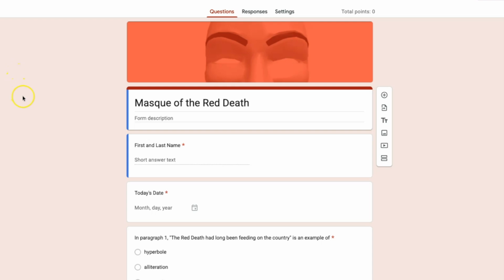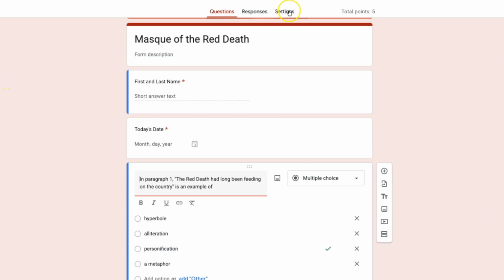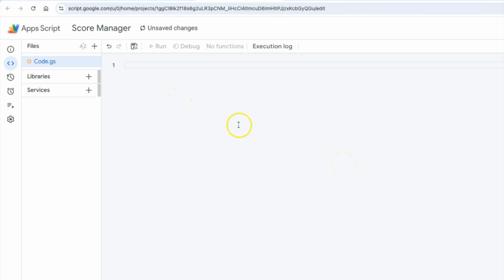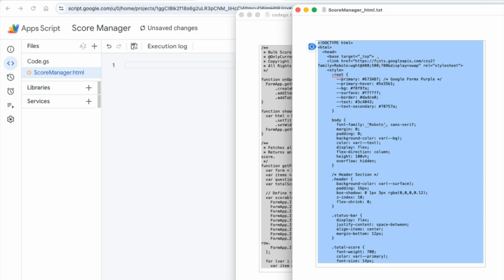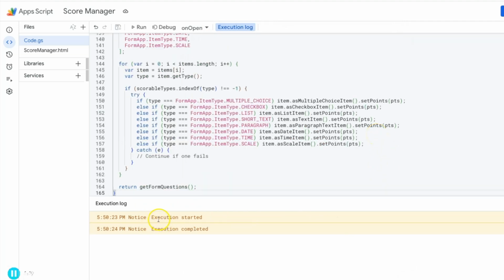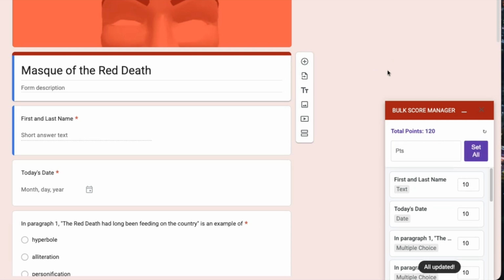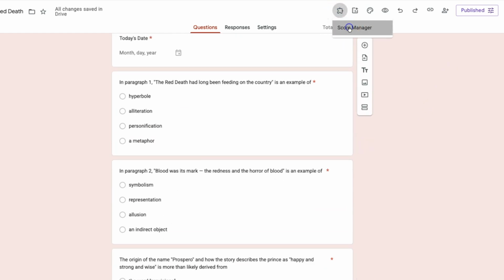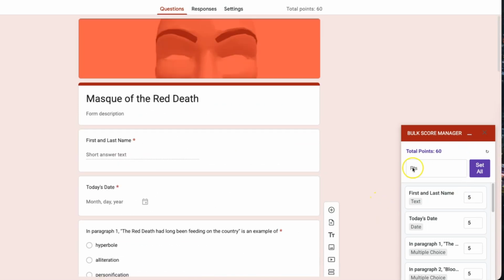Stop Clicking "Answer Key." How to Change ALL Google Form Point Values in 3 Seconds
Tired of the "4-Click Cycle" in Google Forms? 🖱️🚫

Every time you want to change a point value, you have to:

Click the question.
Click "Answer Key."
Change the points.
Click "Done."

If you have 50 questions, that's 200 clicks! It’s tedious, soul-crushing, and a total waste of your time.

In this tutorial, I show you how to install the Bulk Score Manager. It's a clean, non-intrusive sidebar that allows you to apply scores to all questions (even 1,000+) in a single click, or manage individual scores in one easy list.

What this tool does for you:

Bulk updates ALL question types (Multiple Choice, Short Answer, etc.)

Shows a "Total Points" counter in real-time.

Features a "Wide View" mode for long questions.

Works even when you add or delete questions from your form.

Don't let manual data entry steal your evening. Transform your Google Forms experience today.

Time Stamps
0:00 - The "4-Click" Pain Point: Why manual scoring is broken
0:48 - Introduction to the Bulk Score Manager
1:18 - Critical Prerequisite: Settings you must enable first
1:40 - Accessing the Apps Script Editor
2:05 - Creating and Naming Project Files
2:45 - Copying & Pasting the Code from Gumroad
3:45 - Running the Script & Reviewing Permissions
5:05 - Launching the Tool: Sidebar vs. Wide View
5:40 - Demo: Applying "Set All" Bulk Scores
6:00 - Using Wide View Mode for more space
7:15 - Tips for resetting scores to zero
8:10 - Final Recap: Reclaim your time!